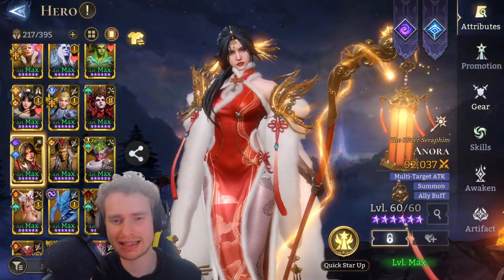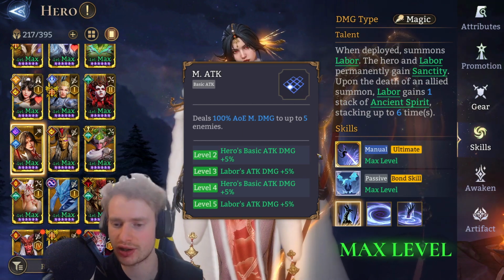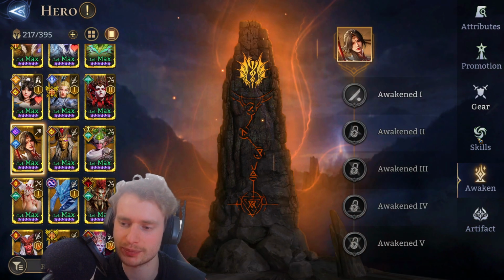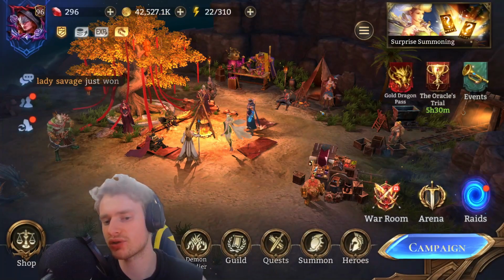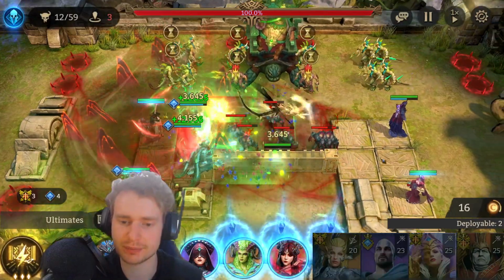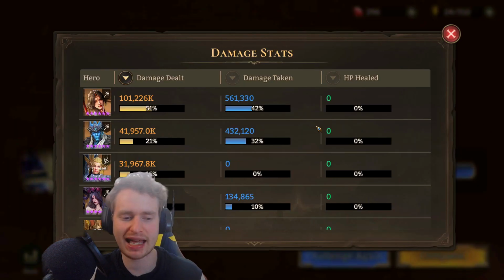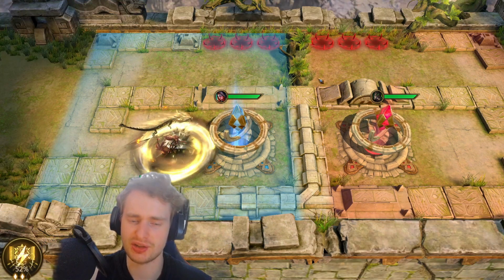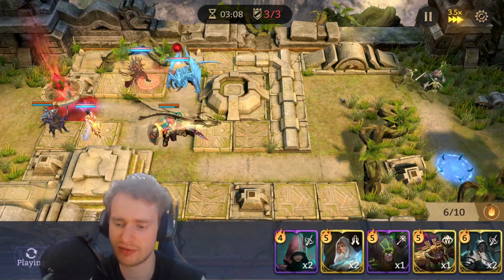SHE'S AN ABSOLUTE BEAST!! Anora Full Guide + Build | Watcher Of Realms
Anora is an absolute beast, and in this full guide and build video, I show you exactly why she’s making waves in Watcher of Realms in 2025! I break down her entire skillset, best gear options, and how to maximize her potential in both PvE and PvP content. Whether you're looking for a powerful carry or a reliable team anchor, Anora brings serious value to your roster. See her in action and learn how to build her for maximum impact.

Feedback? Let me know down below!!
BRAND NEW!